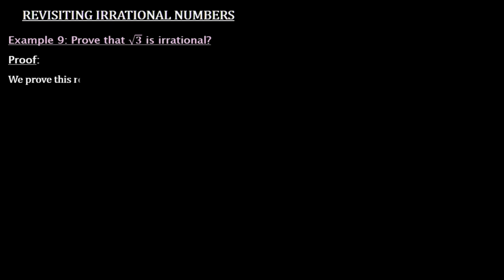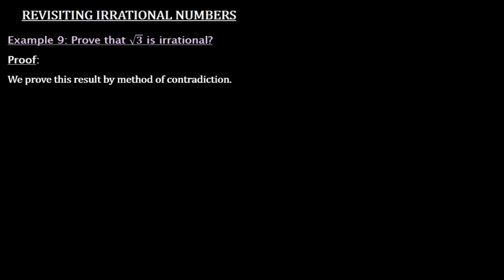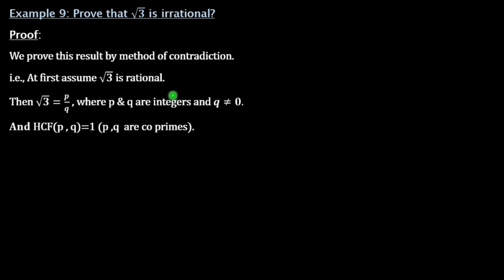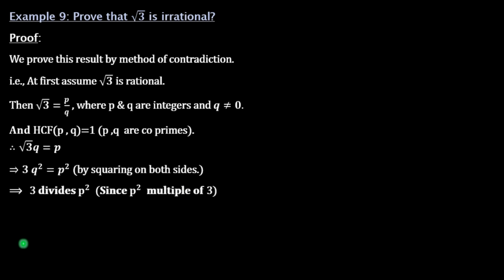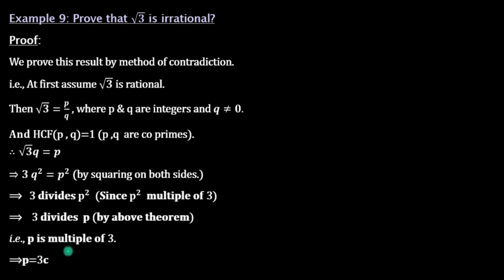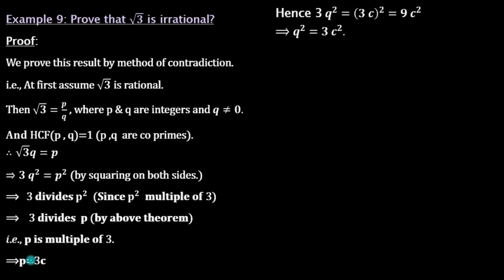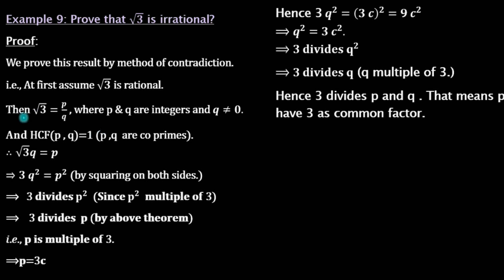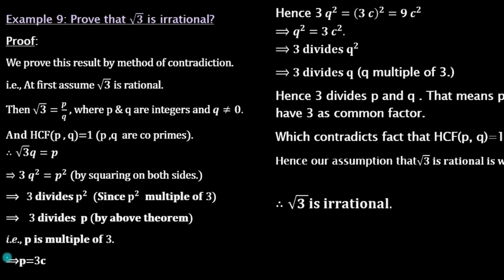Prove root 3 is irrational ❓📚📖❔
Revisiting irrational numbers Prove that √3 is irrational
This a study on real number set based on class X syllabus